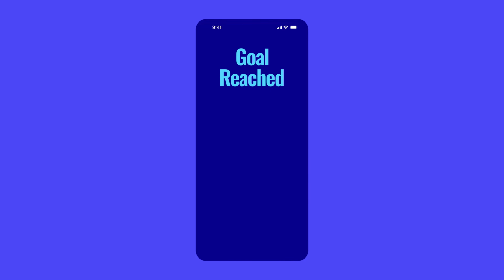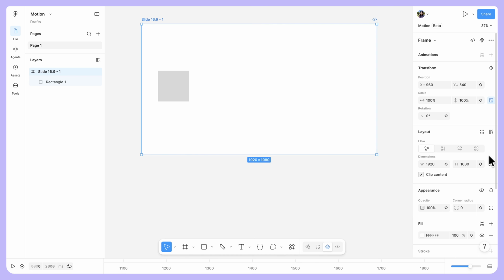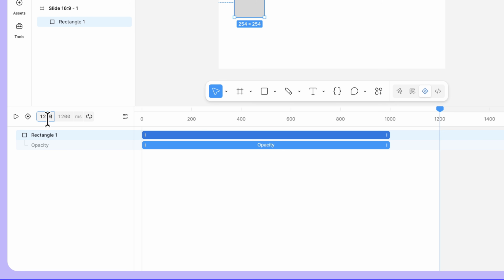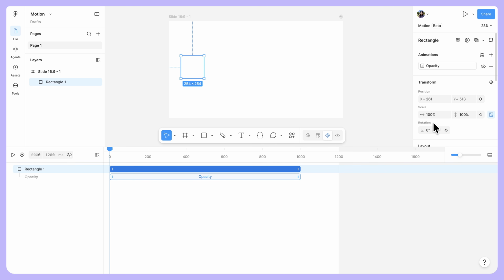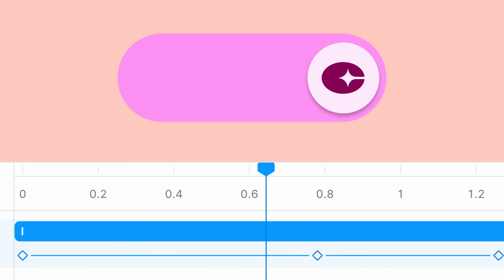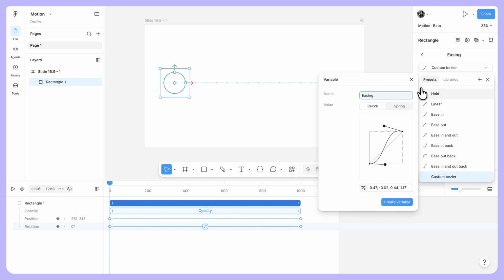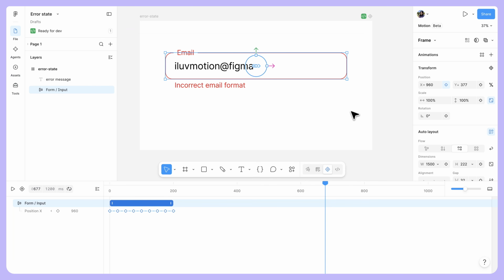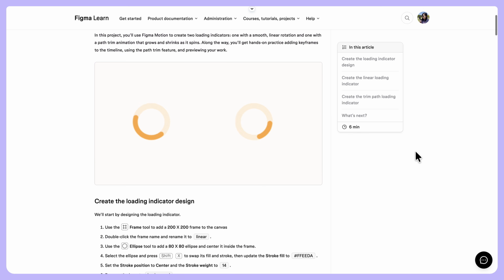Learn Figma Motion in 8 minutes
Great motion shouldn’t be an afterthought. It’s what transforms a good digital experience into a memorable one. With Figma Motion, you can create, refine, and ship animations without ever leaving your design file. In this video, we’ll walk through everything you need to get started. From using the timeline and adding animations, to adjusting easing curves and exporting your work.

Chapters:
00:00 Intro
00:31 Access Figma Motion
01:14 Quickly add motion with preset animations
02:42 Take full control with keyframes
04:02 Auto-keyframe
04:42 Fine-tune animations with easing
06:20 Generate animations with the Figma agent
07:08 Build and export animations
08:04 Outro